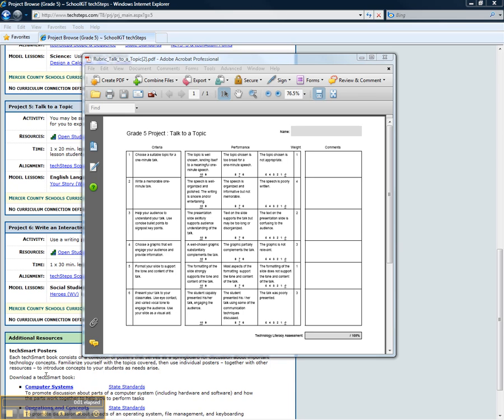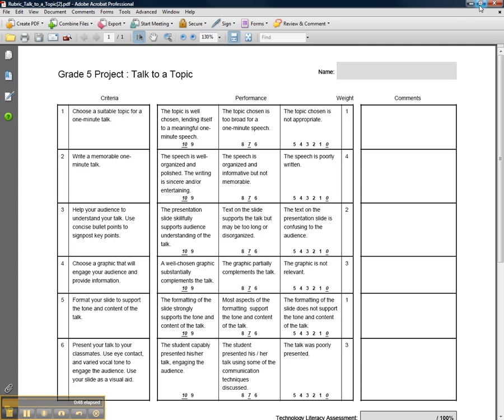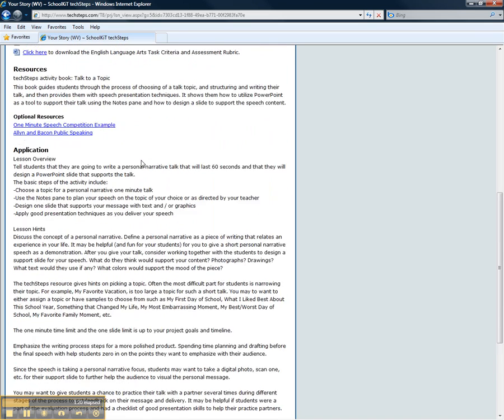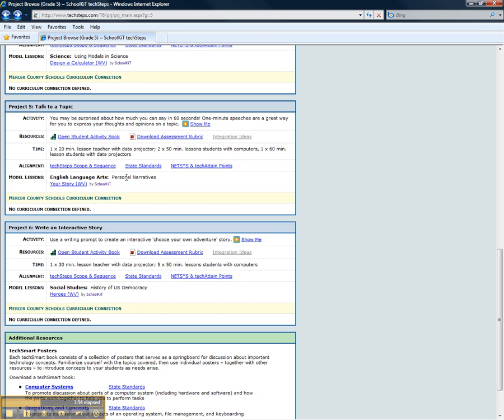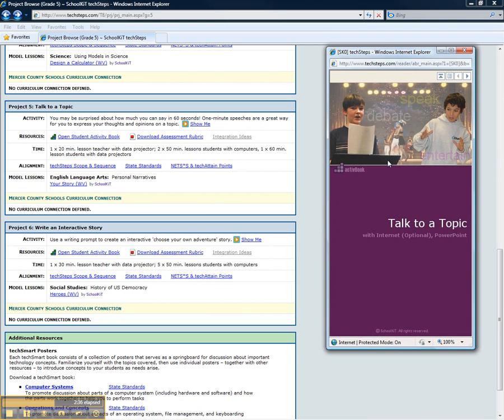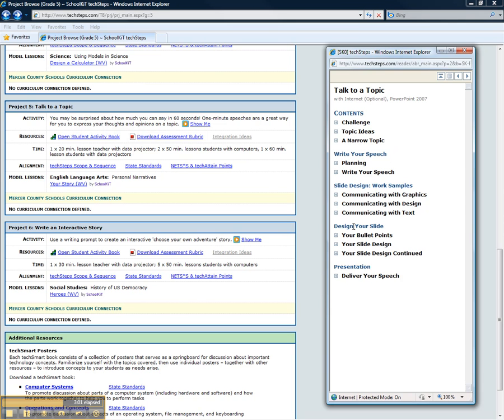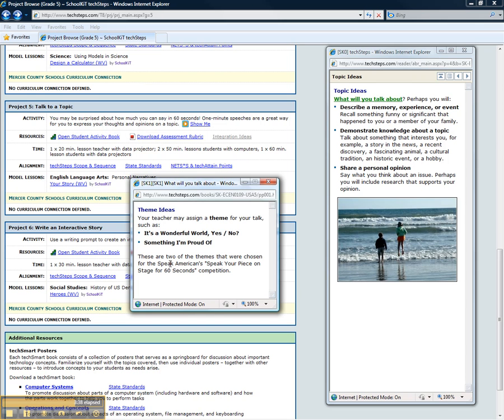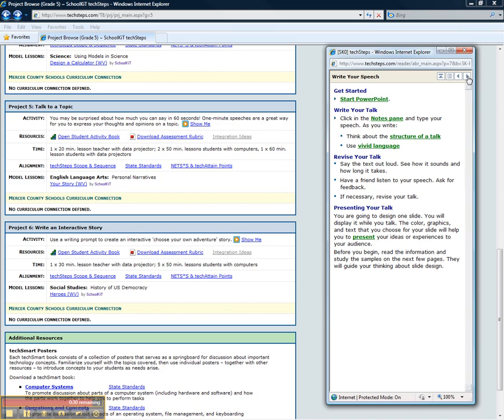techSteps Tutorial 2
Assessment Rubrics, Project Browse, Activity Books